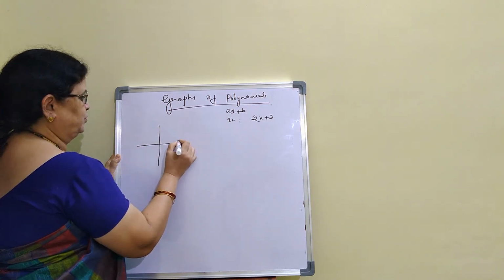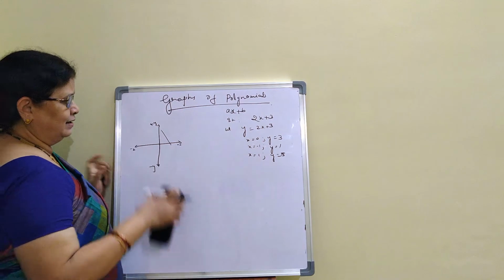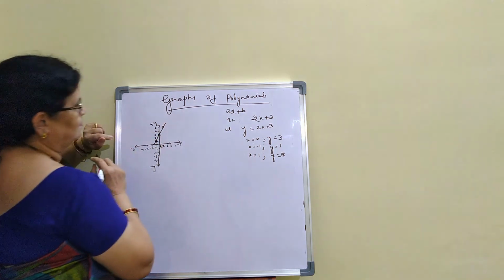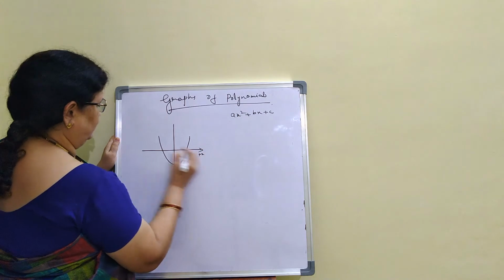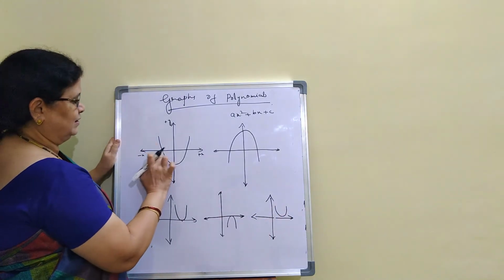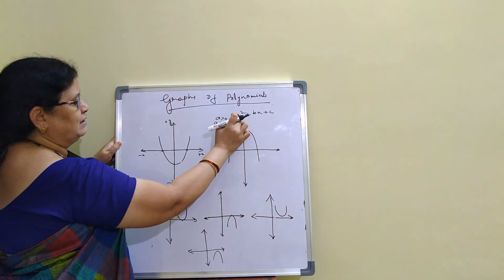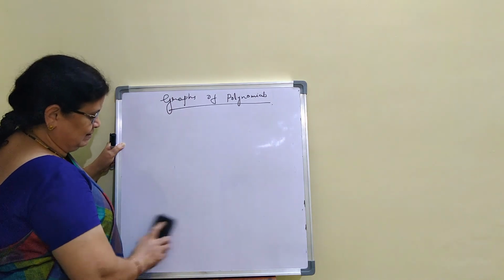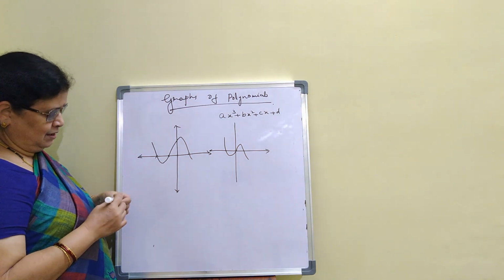Graphs of the polynomials for Class 10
Easy tutorial on the various graphs of polynomials for 10th standard